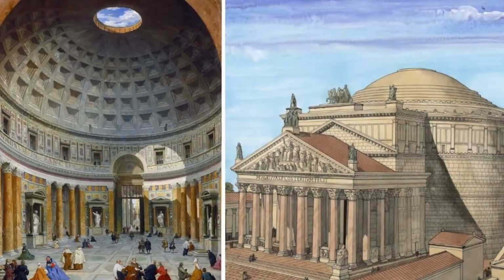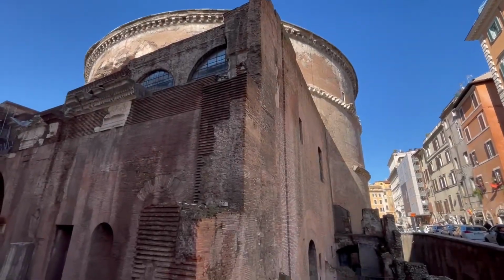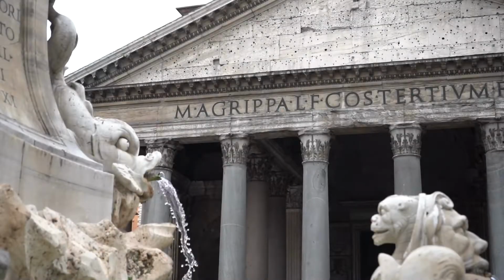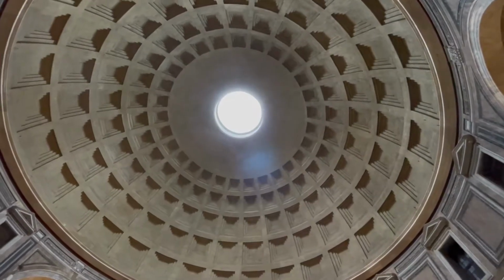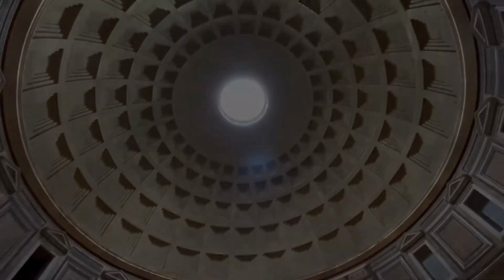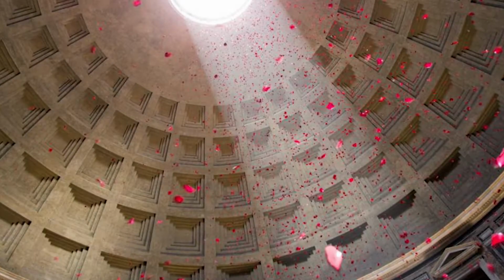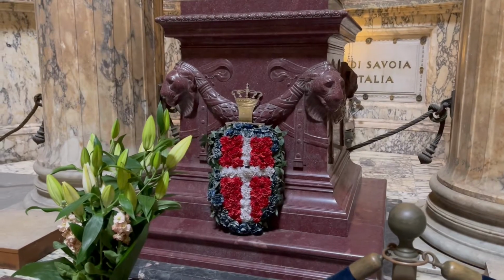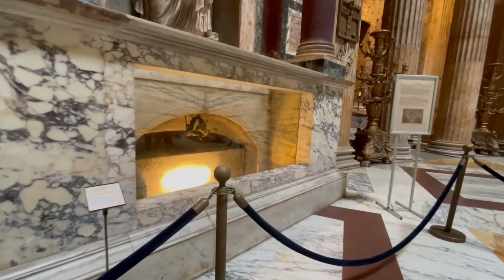The Pantheon, Why She Matters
It’s the Grand Old Lady of all Roman temples; it survived when few to no others did.

An incredible engineerical feat, impressive to this day - and perhaps my personal favorite in all of Rome.